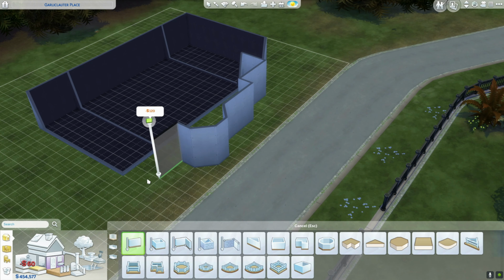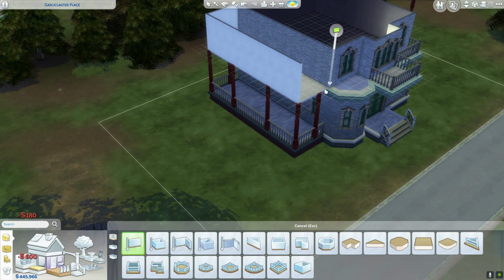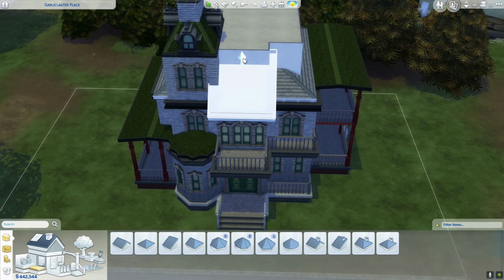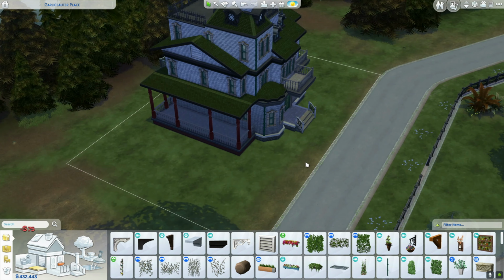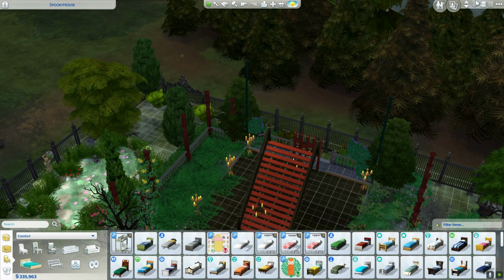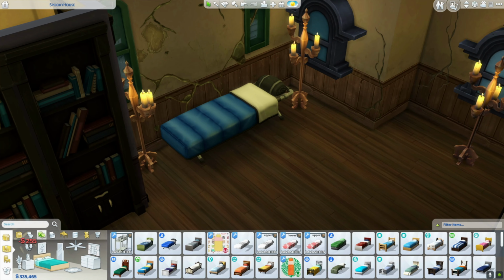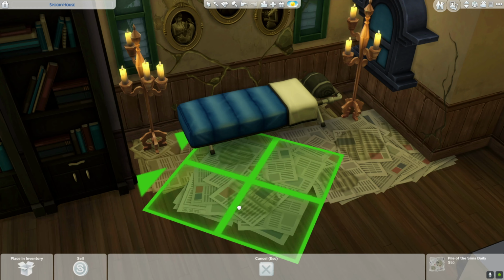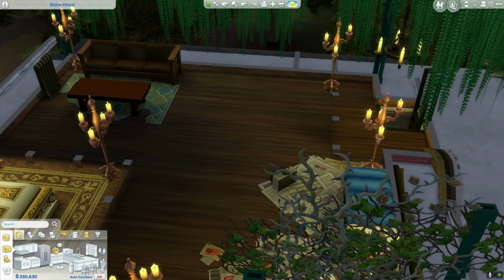The House on The Hill With a Story 😲 | The Sims 4 Speed Build NO CC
Welcome to the House on The Hill in the Sims 4, this is a speed build that has NO CC and NO TOOL MOD was used. However you do get a Story of the house and how it became this abandoned spooky house that is holding its own secrets within those walls. Have a spooktacular day friends (insert evil laugh)

Join Our Village 👨‍👩‍👧‍👦:

Hit that 🔔  bell to become a part of the Early Squad!

🌞 Leave Some Sweet Comments Down Below and Remember that is where you SHINE 🌞💠

⬆ Upload Schedule:
Sunday 🆗 Twitch Stream at 9:30 PM ET
Monday ❌
Tuesday 🆗
Wednesday❌
Thursday 🆗
Friday ❌
Saturday 🆗